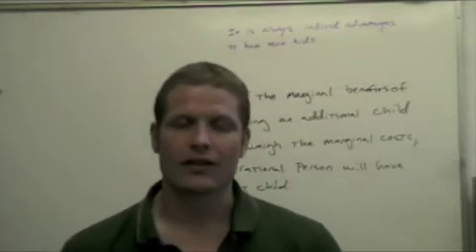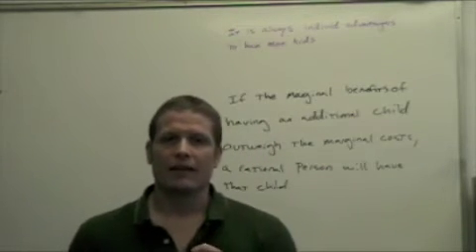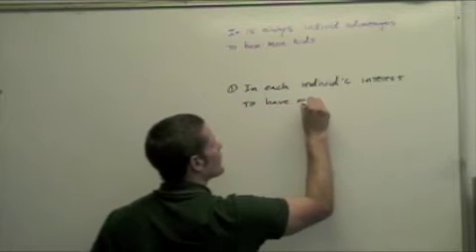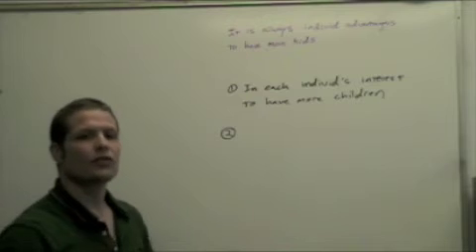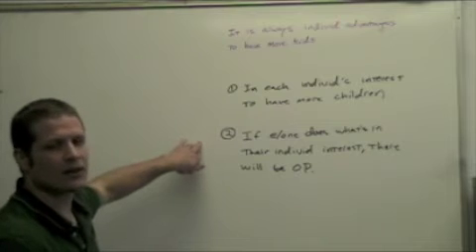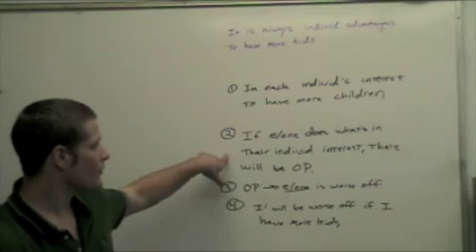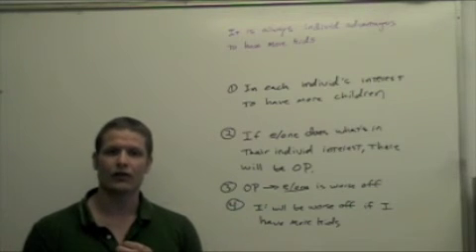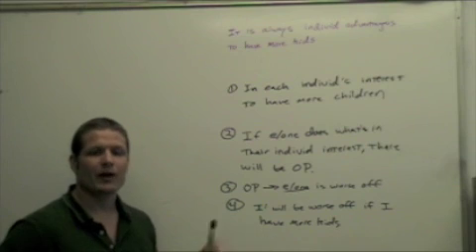HARDIN How population is a tragedy of the commons